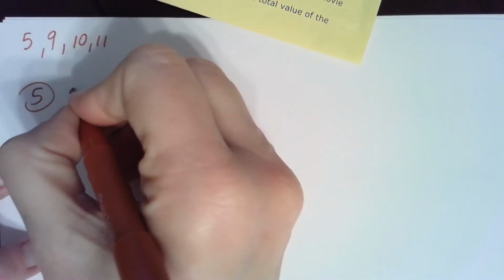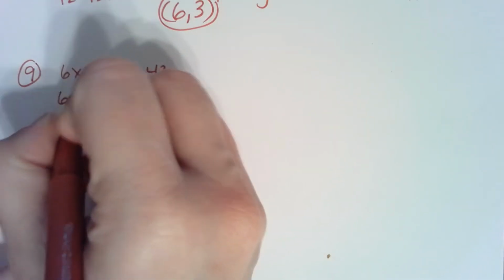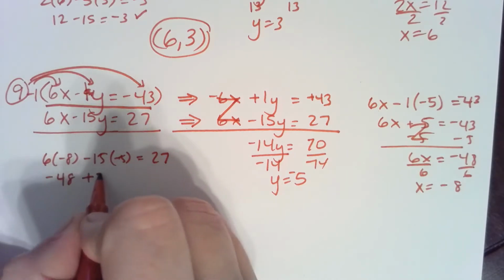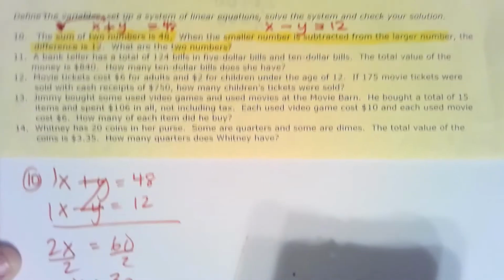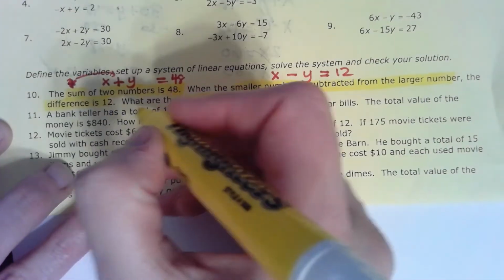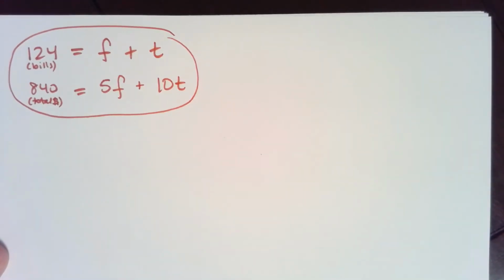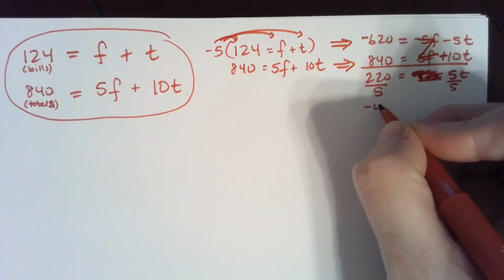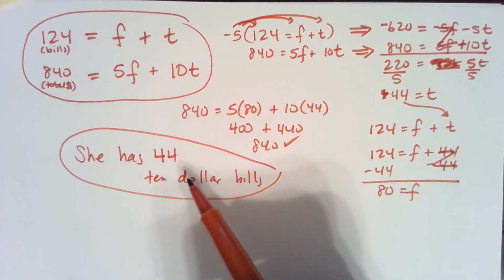HH Getting The Hang of LCE